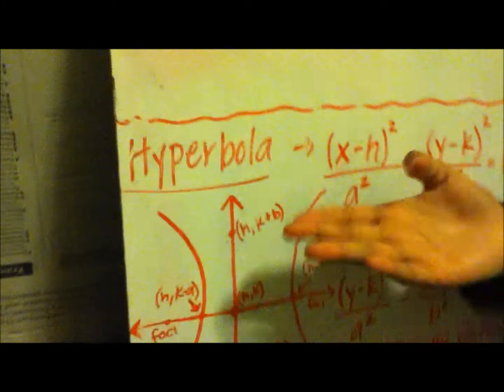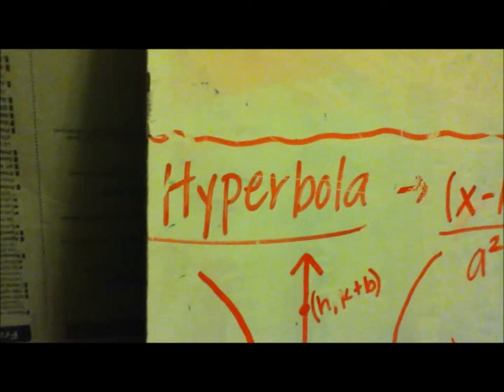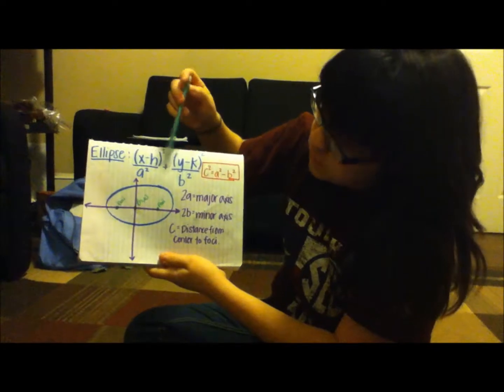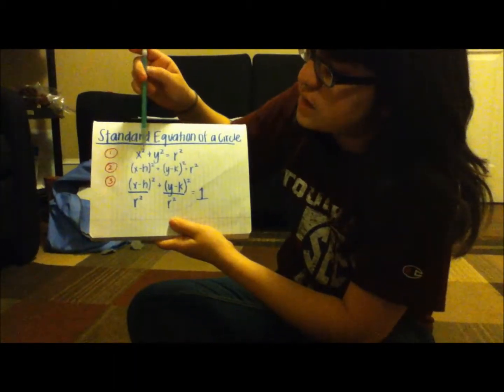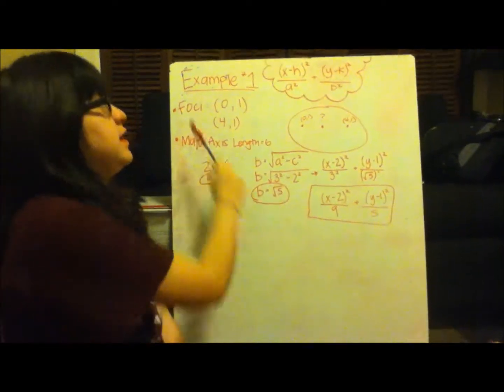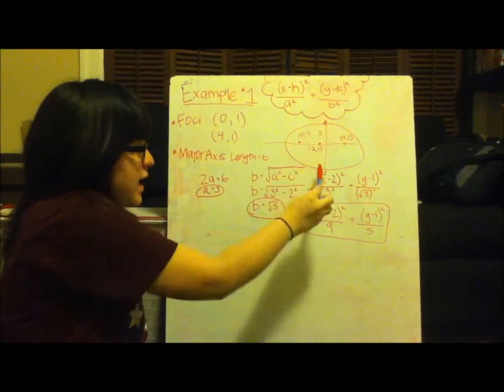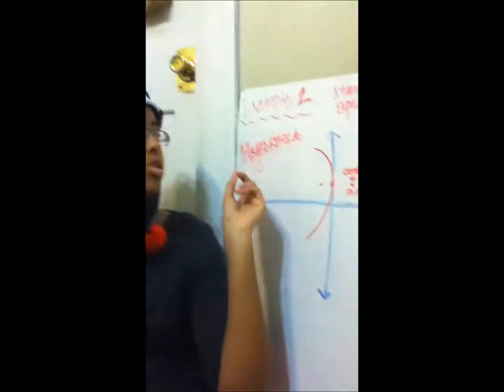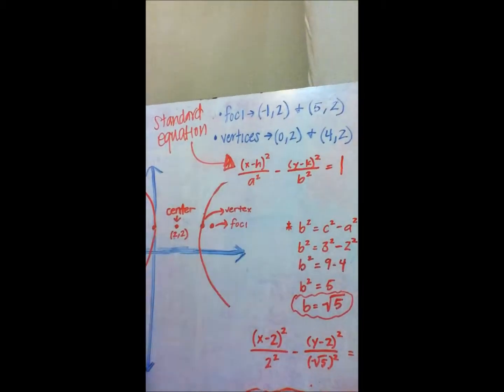Conics! Extra Credit Fun!